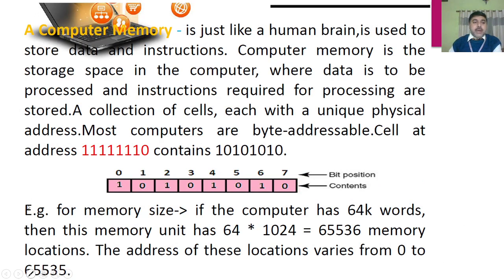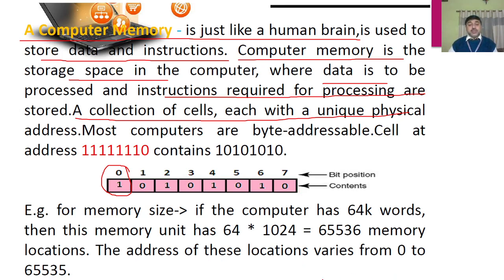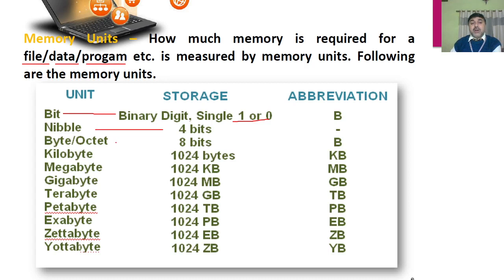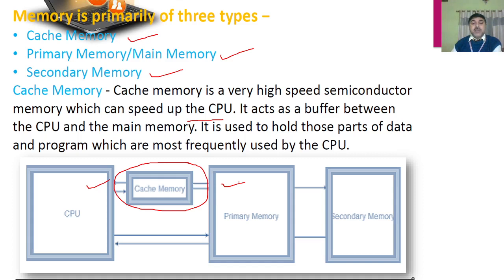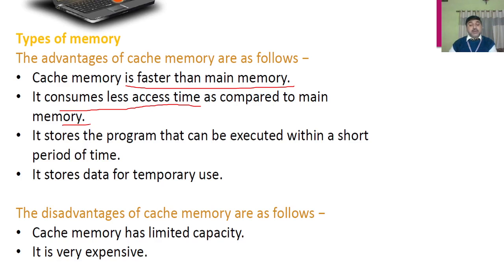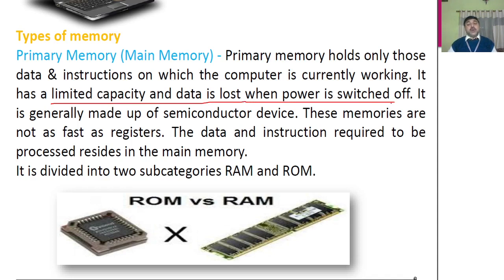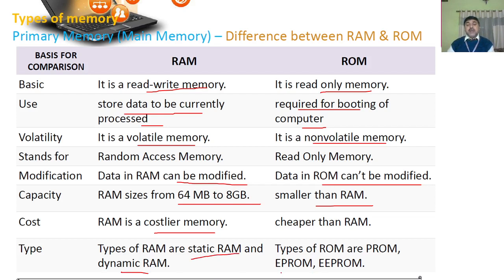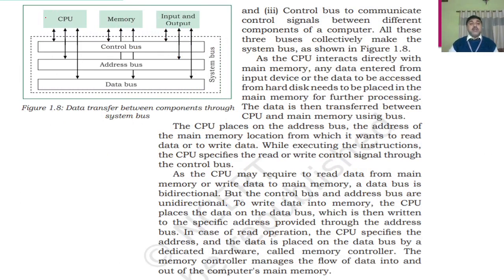INTRODUCTION TO COMPUTER SYSTEM MEMORY 6